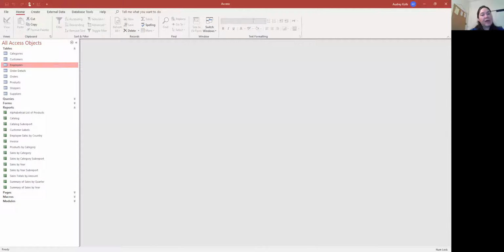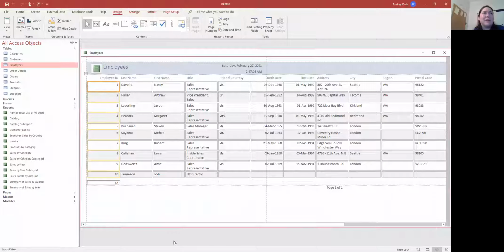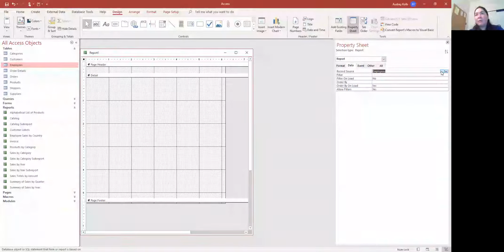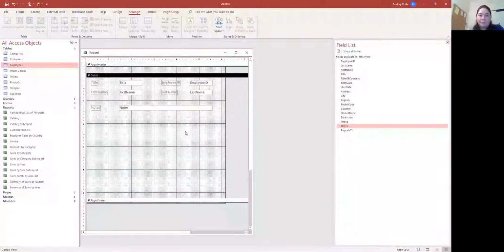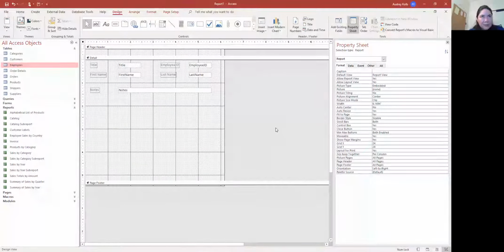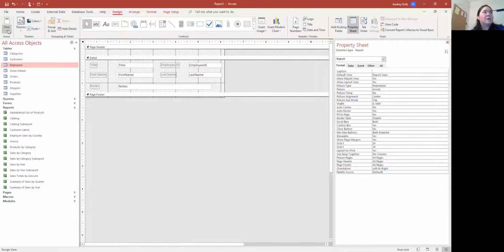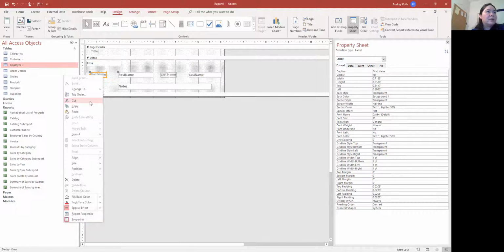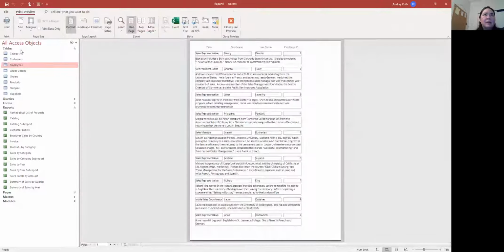W09 03a basic reports and white space